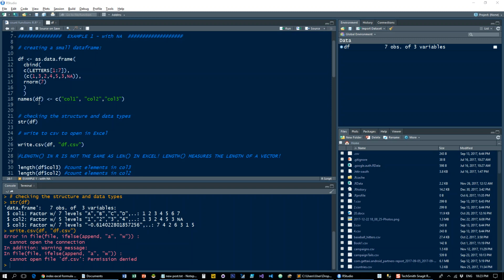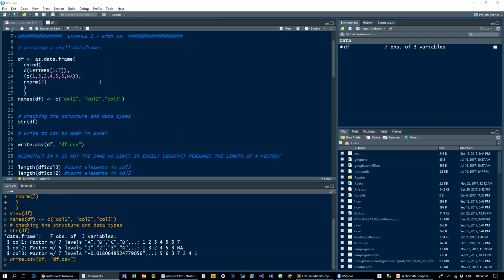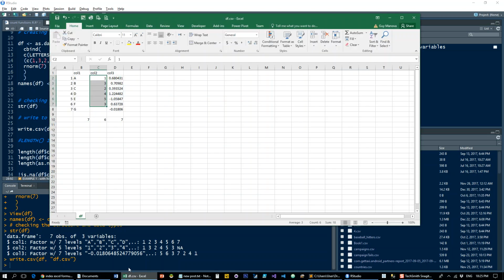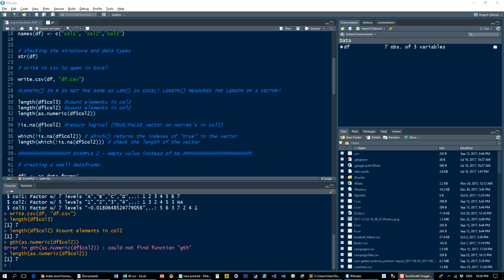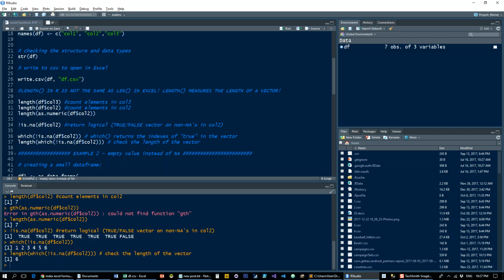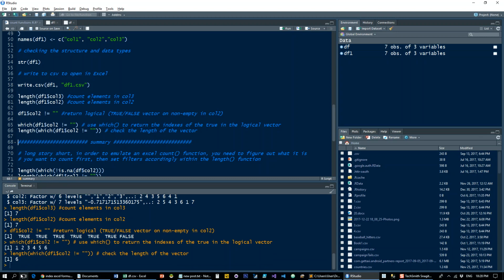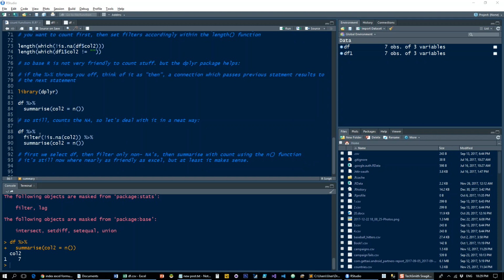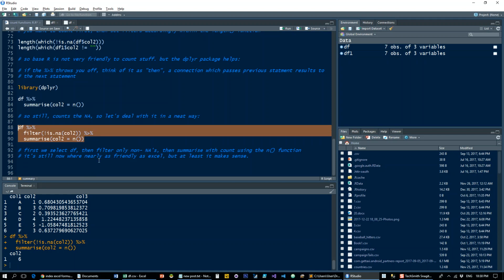count function in R (or lack thereof)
learn how to emulate Excel/SQL count() functions in R (which doesn't have a count function)